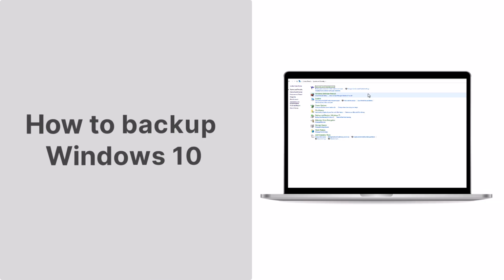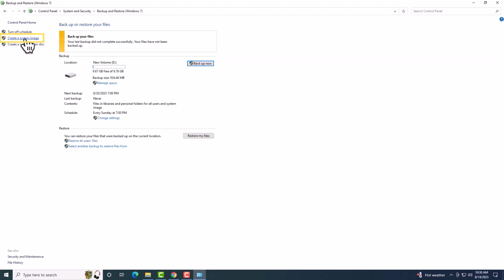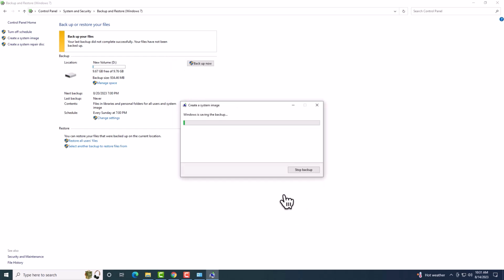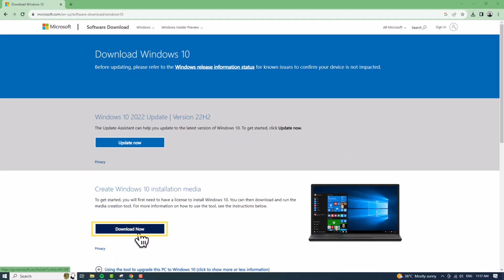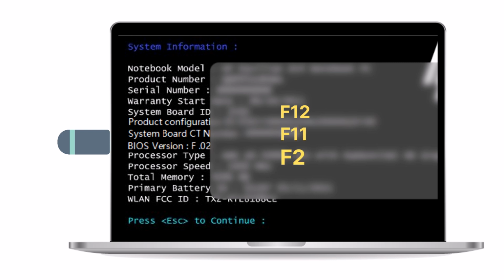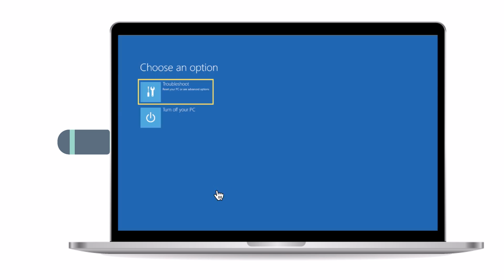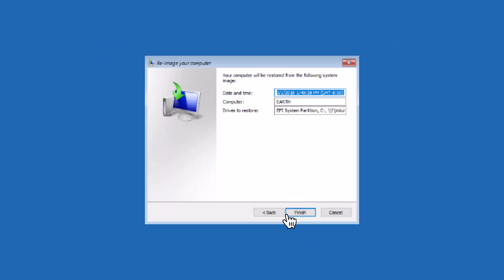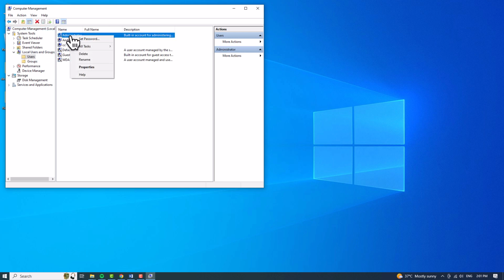How to backup Windows 10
🔒💾 How to Backup and Restore Windows 10: Easy Step-by-Step Guide! 💾🔒

🚀 Windows 10 comes with a robust backup system, allowing you to safeguard your OS and settings for seamless restoration. Learn how to create and restore Windows 10 backups effortlessly!

QUICK ANSWER:
To back up Windows 10, navigate to Control Panel ➡️ System and Security ➡️ Backup and Restore (Windows 7) ➡️ Create a system image. For restoration, boot from a Windows 10 DVD or USB, access Troubleshoot options, and use System Image Recovery.

📥 How to Create a Backup in Windows 10:
Windows 10's built-in backup tool, System Image, ensures your data's safety. To initiate the process:

1️⃣ Open Control Panel through Windows search, then click System and Security.
2️⃣ Access Backup and Restore (Windows 7).
3️⃣ In the left pane, click Create a system image.
4️⃣ Select your backup destination, either an external drive or on a hard disk.
5️⃣ Choose the specific disks/partitions to back up.
6️⃣ Review your selections and click Start backup.

🔄 How to Restore a Backup on Windows 10:
Restoring your Windows 10 backup requires these steps:

1️⃣ Boot from a Windows 10 installation disk or USB.
2️⃣ Configure settings and launch the Windows 10 installer.
3️⃣ Choose Windows 10 as the target operating system.
4️⃣ Select the desired backup by date and time stamp.
5️⃣ Opt for additional restore options, if needed.
6️⃣ Confirm settings and initiate the restore process.

🔗For more detailed instructions and tips on Windows 10 backup and restoration, visit our

Chapters:
0:00 Introduction
0:20 Open Control Panel
0:28 Create system image
1:16 Create bootable USB drive
1:23 Download Windows 10 media
1:37 Restore the back up
2:56 Change the administrator name(bonus tip)